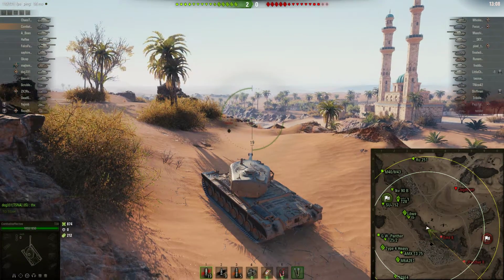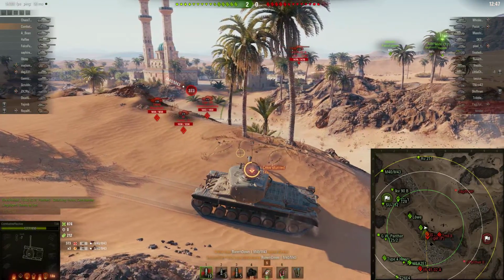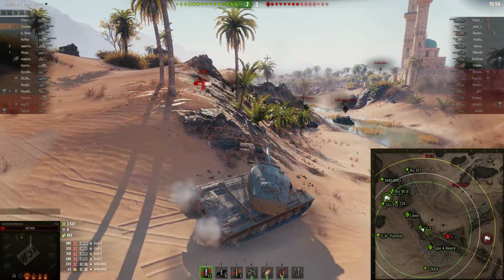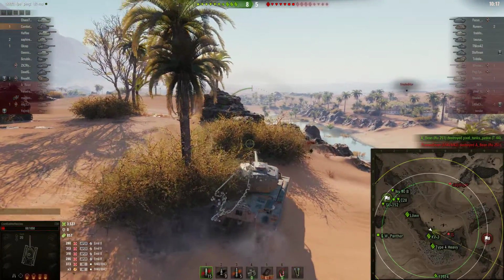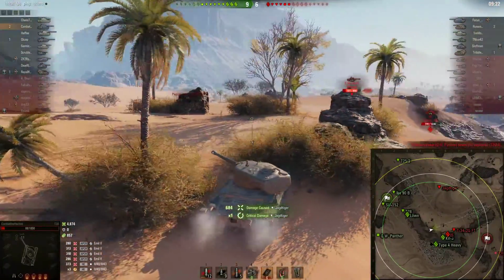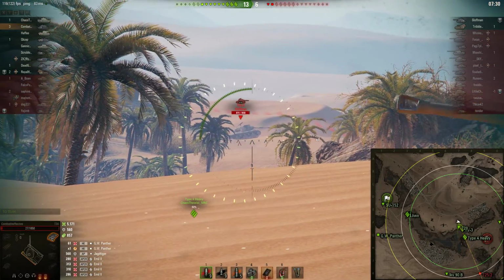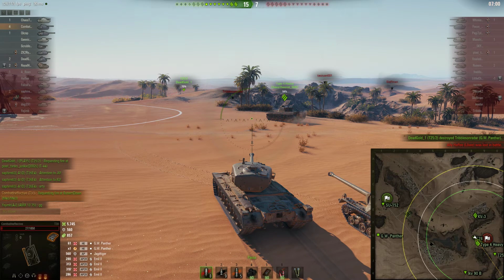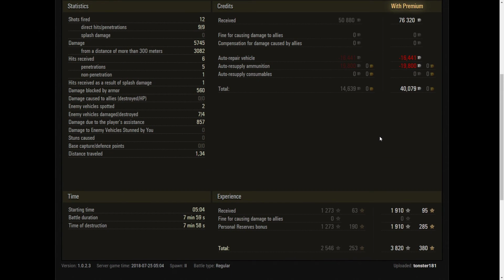T30 Ace Tanker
Combatineffective brings home the bacon.